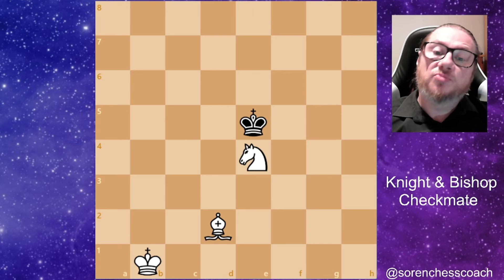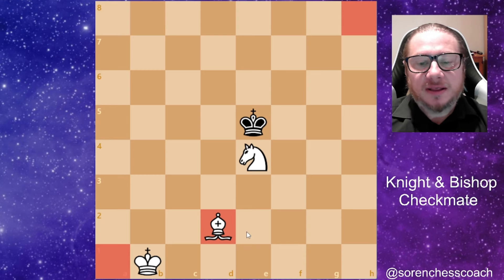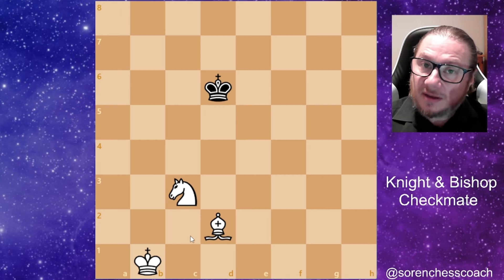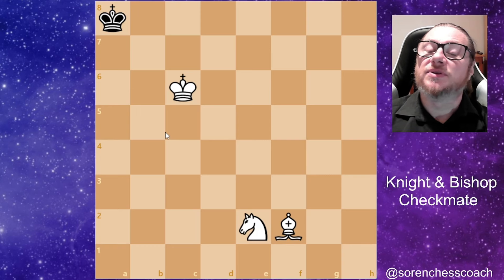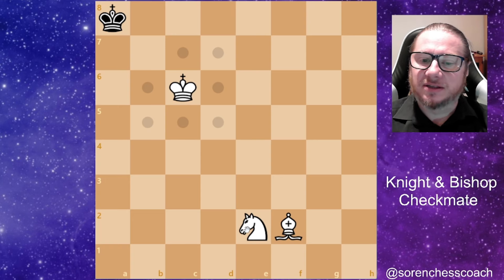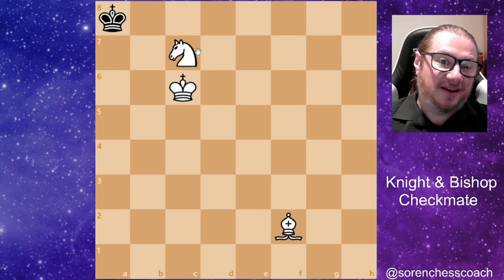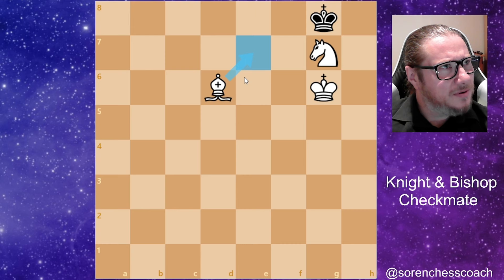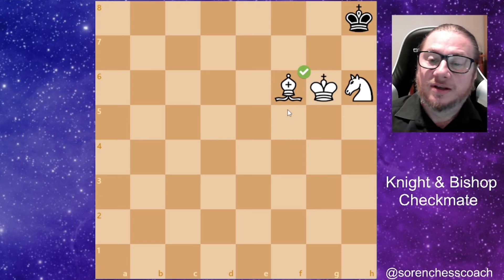Master The Hardest Chess Checkmate Even Grandmasters Struggle With!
Welcome to our latest chess tutorial! In this video, we'll delve into the fascinating and often challenging endgame technique: the Knight and Bishop Checkmate. This fundamental checkmate is a crucial skill (and great fun!? Lol) for any serious chess player, helping you convert a winning position into a victory.

📌 What You'll Learn:

The step-by-step process to checkmate with a knight and bishop against a lone king.
Key concepts and patterns to look out for during this endgame.
Tips and strategies to efficiently maneuver your pieces and corner the opposing king.